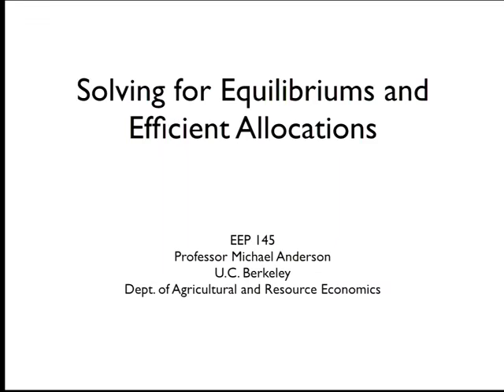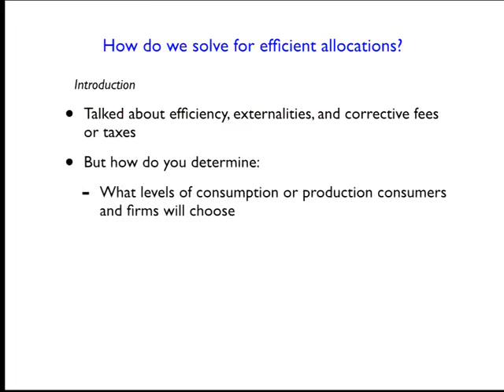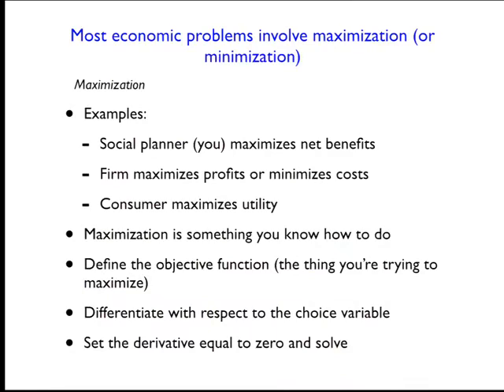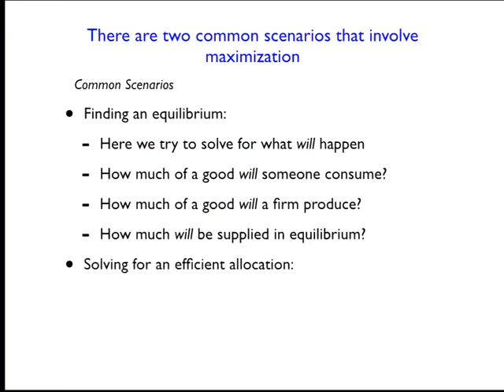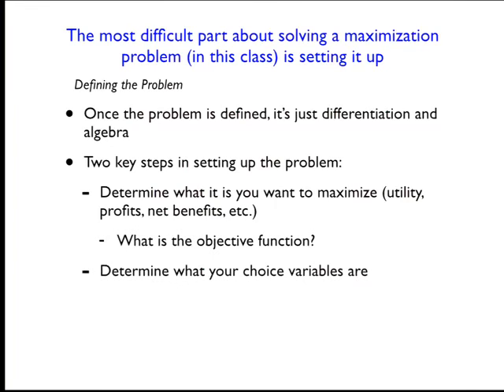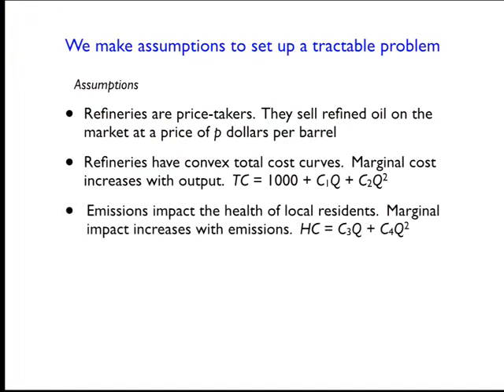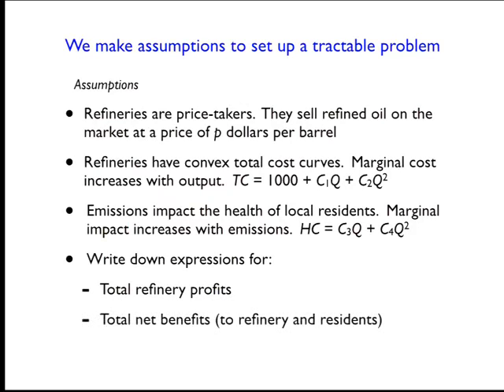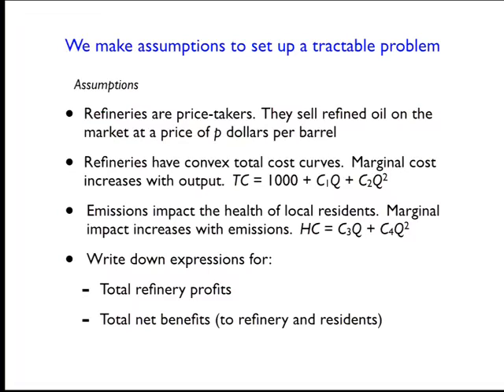2014 09 22 Environmental Economics and Policy 145 2014 09 22000